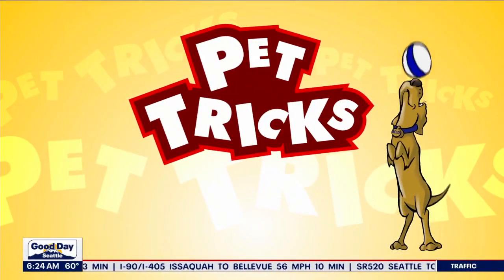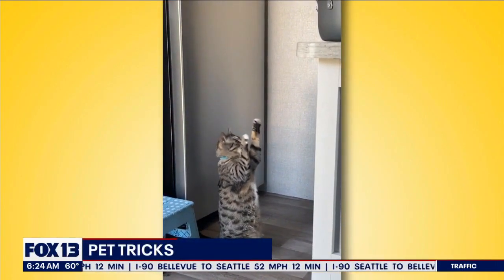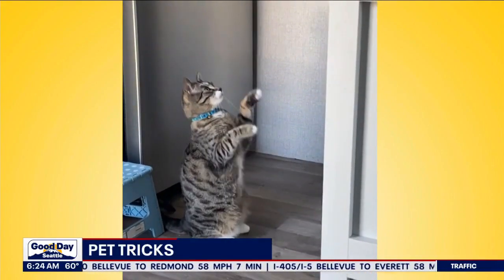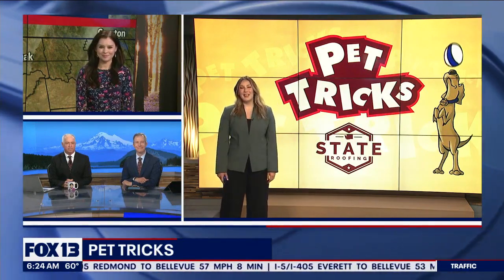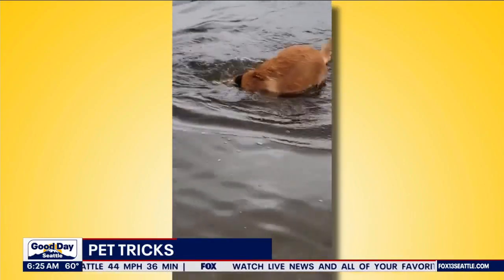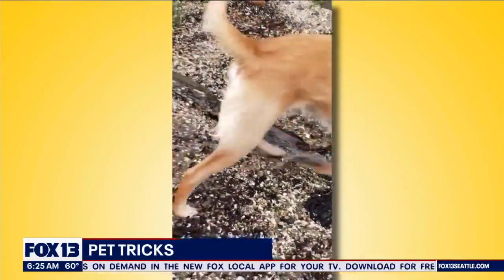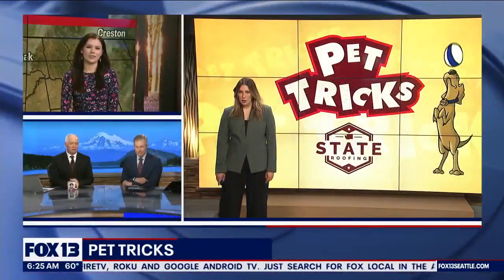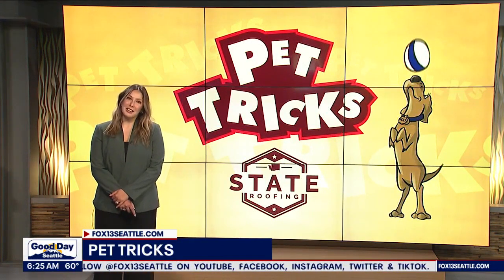Pet Tricks for Monday, July 17